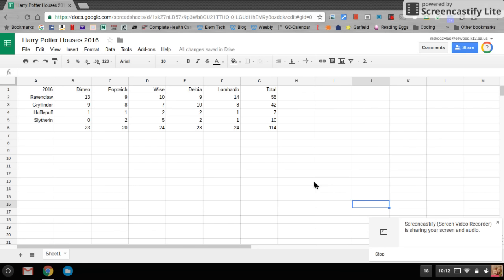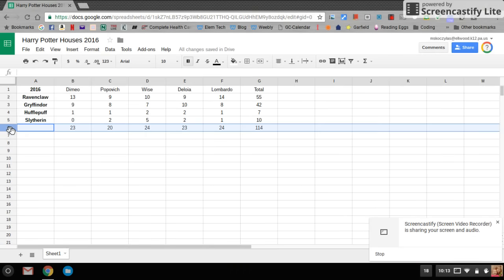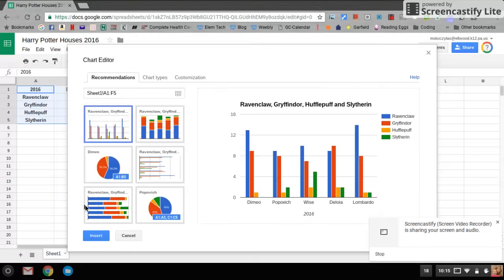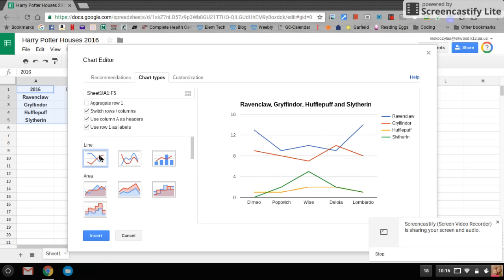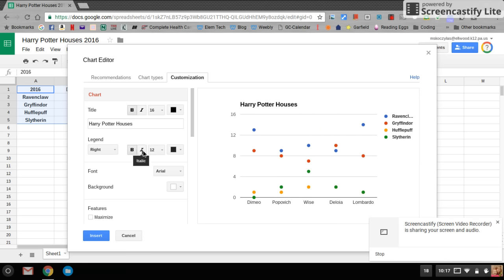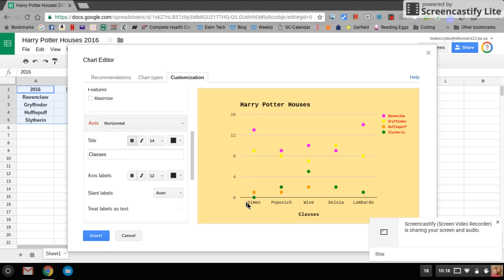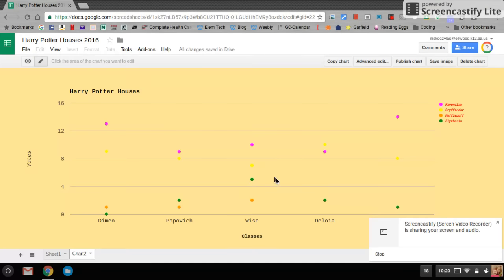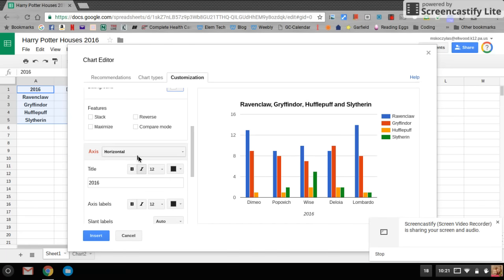Harry Potter Houses Part 2